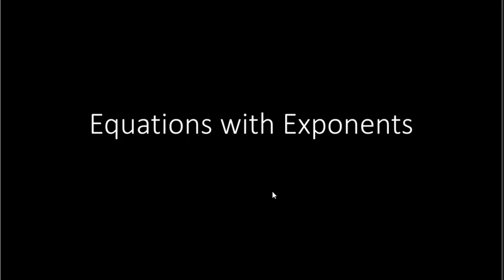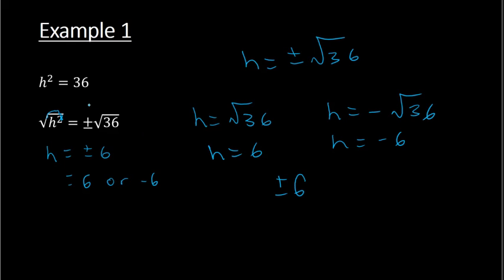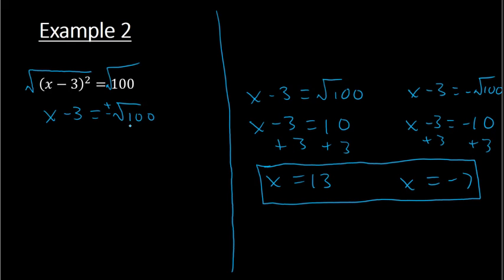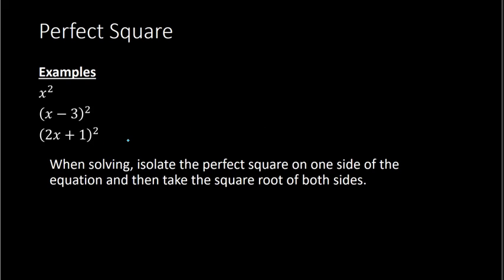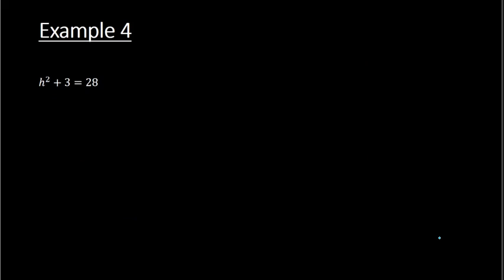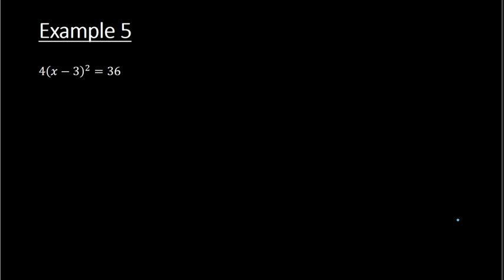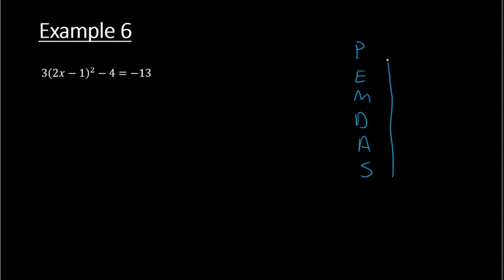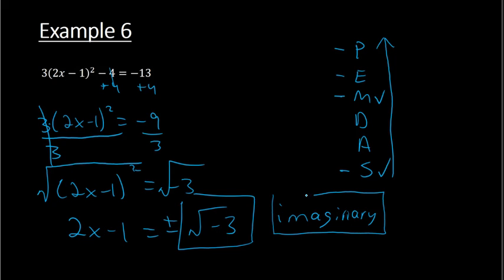Equations with Exponents (Pre-Algebra)